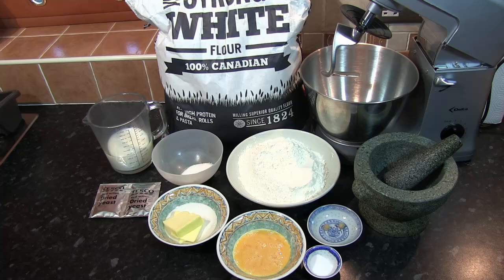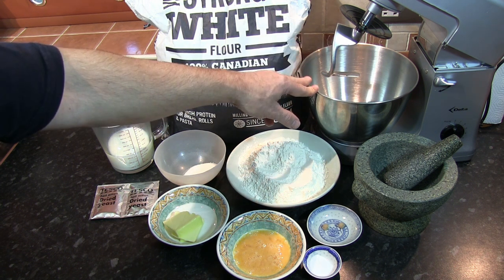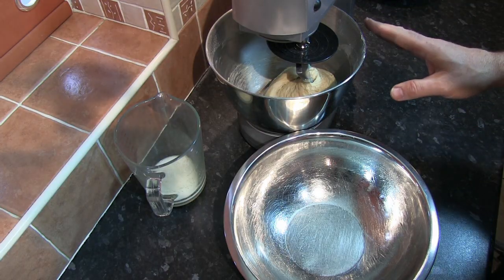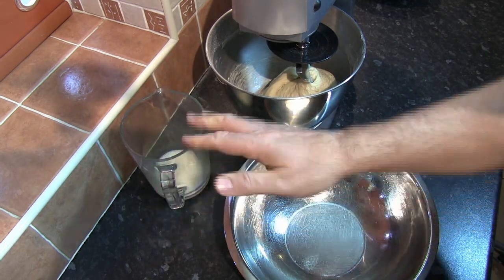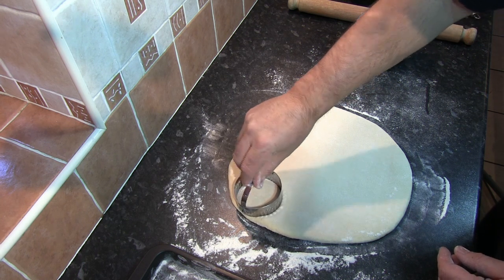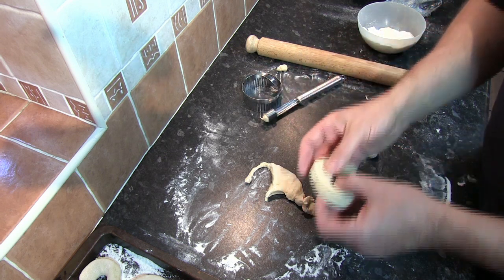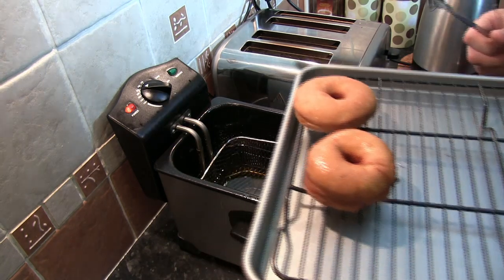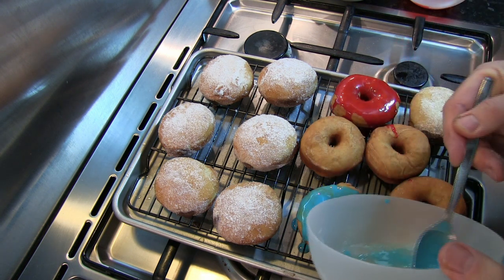Perfect homemade Donuts ( doughnuts )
Recipe for making the best donuts on the planet (in my opinion of course). Plus a great tip on how to make your donuts stay fresher for longer.